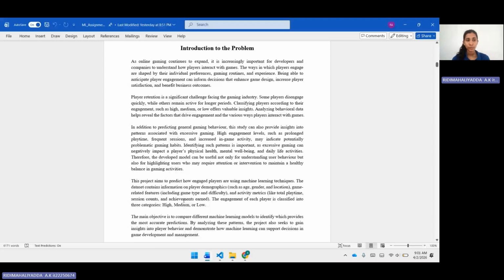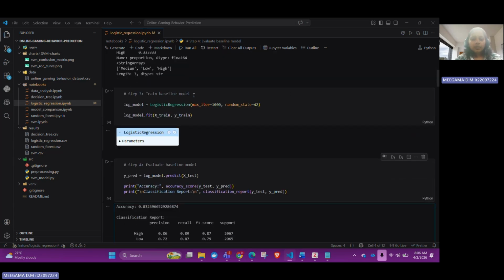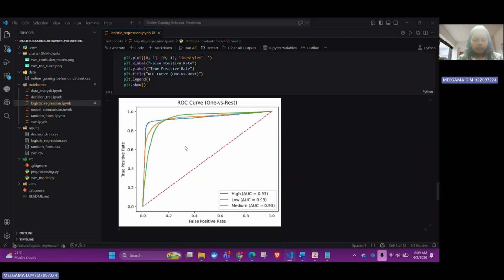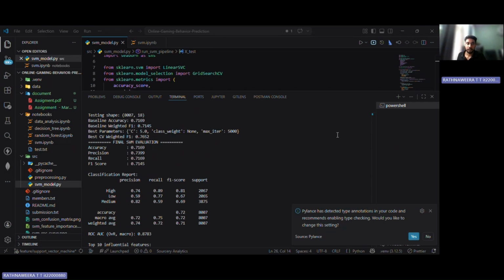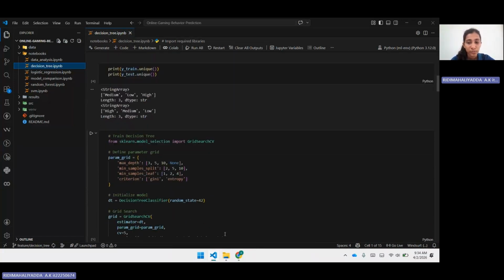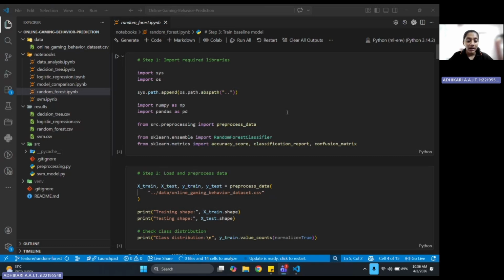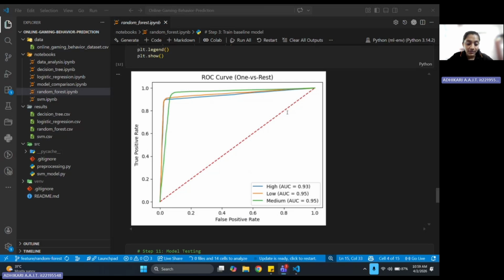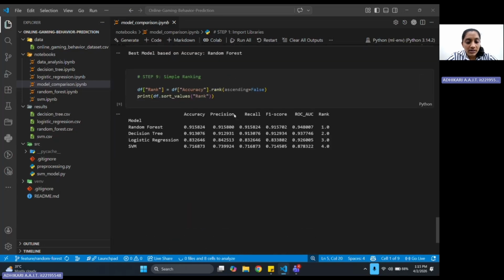Online Gaming Behavior Prediction using ML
This project focuses on predicting online gaming behavior using a real-world dataset. By applying multiple supervised machine learning algorithms, the project aims to analyze player activity patterns and accurately classify or predict gaming behavior.